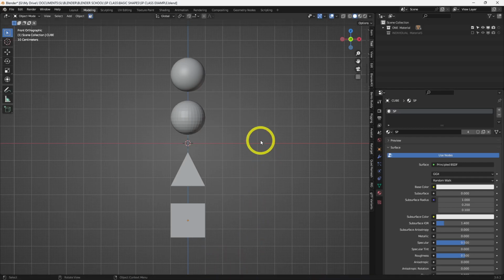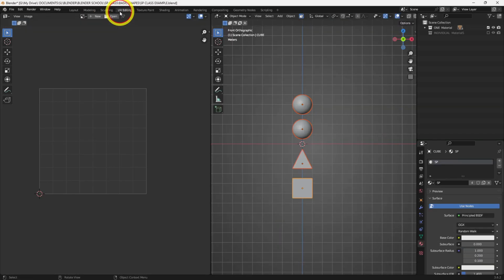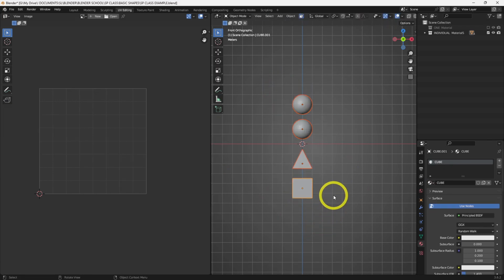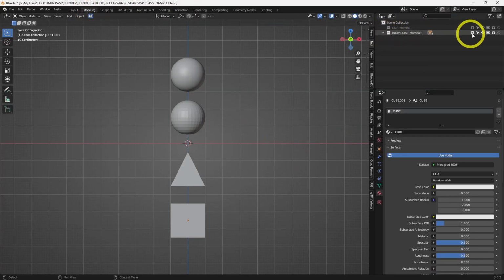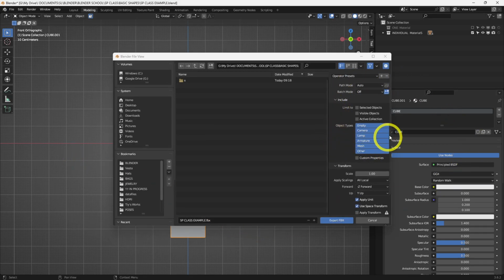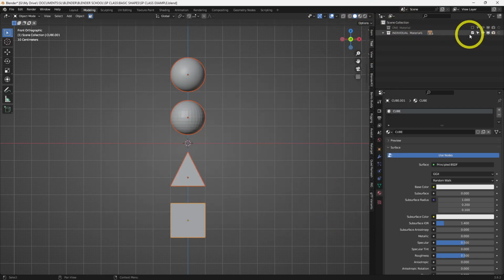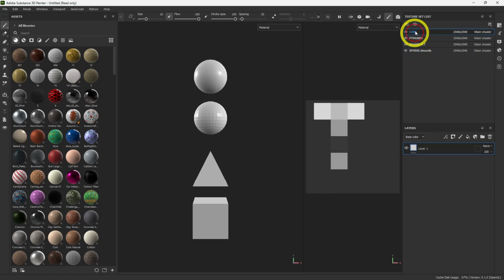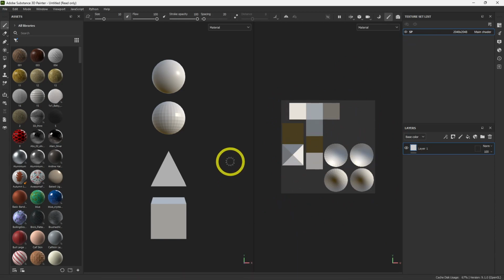SP Class SP1 Export from Blender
How to set up and export your 3d model from Blender